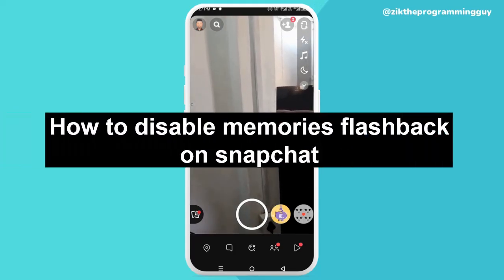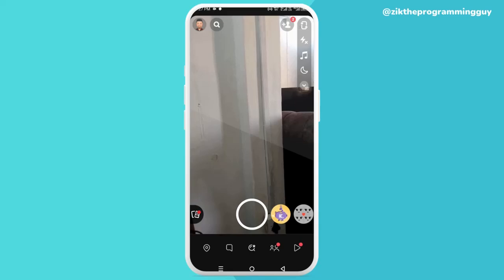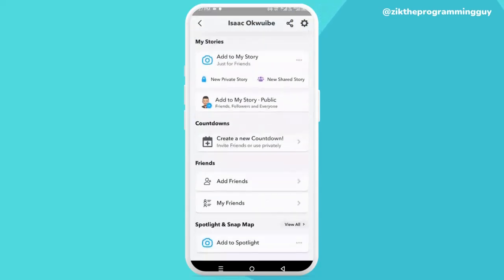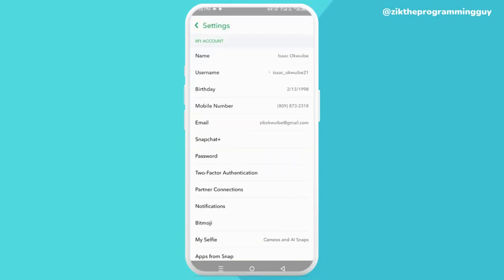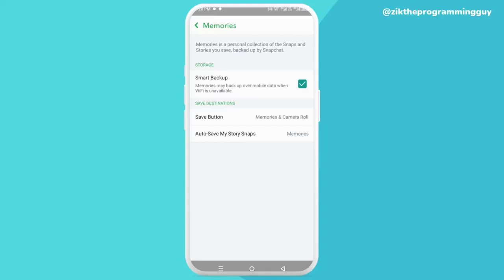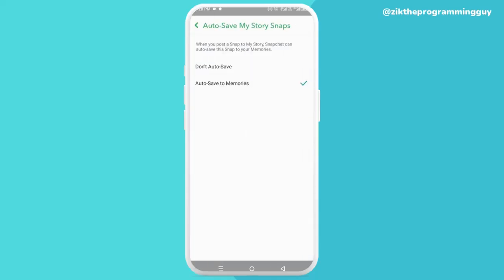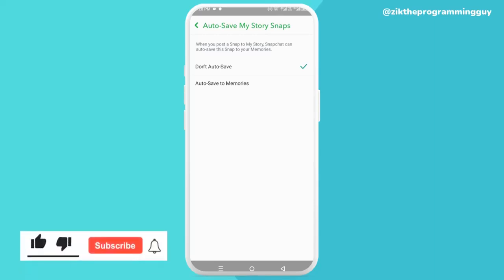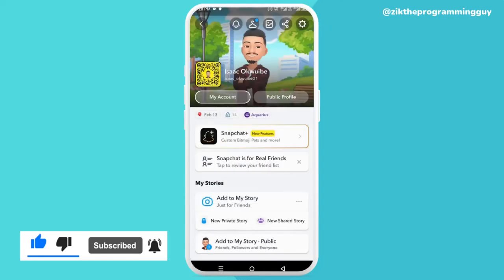How to Disable Memories Flashback On Snapchat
Tired of being reminded of old memories on Snapchat? In this video, we'll show you how to turn off the Memories Flashback feature so you can stop seeing those reminders of past snaps. Whether it's for privacy reasons or just to keep your Snapchat experience fresh, disabling flashbacks is easy! Follow these simple steps to regain control over your memories and notifications on Snapchat.